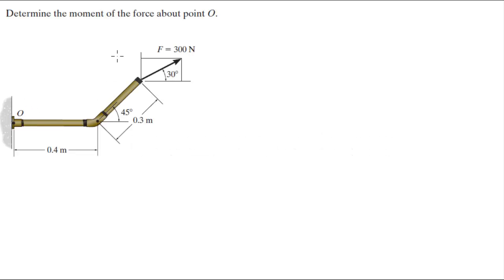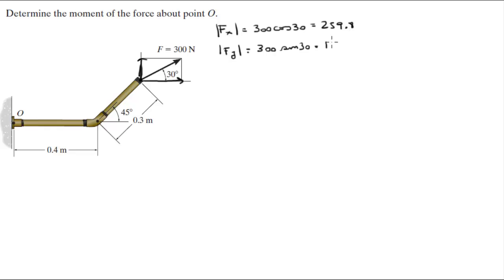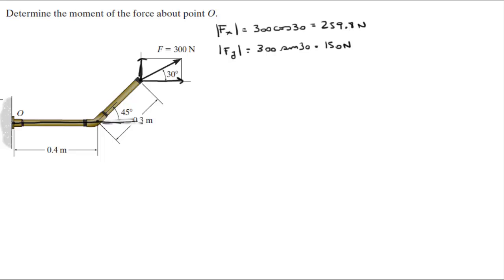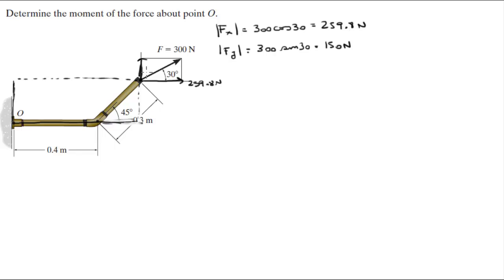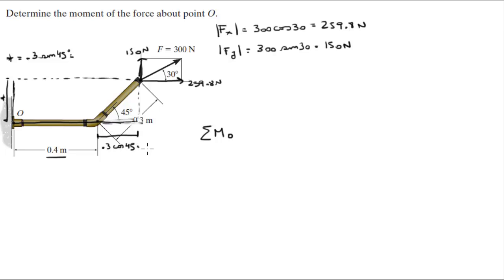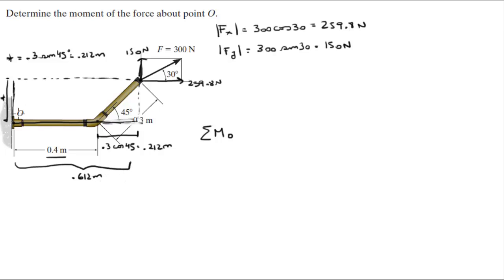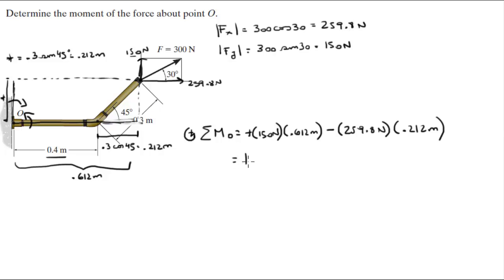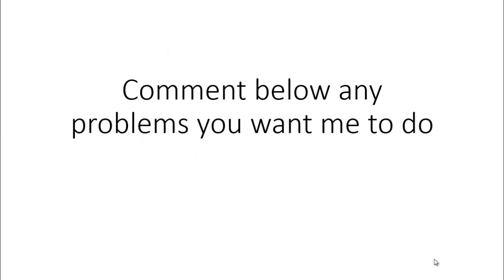Determine the moment of the force about point O.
Determine the moment of the force about point O. Get the book